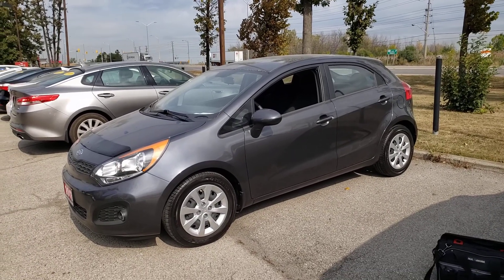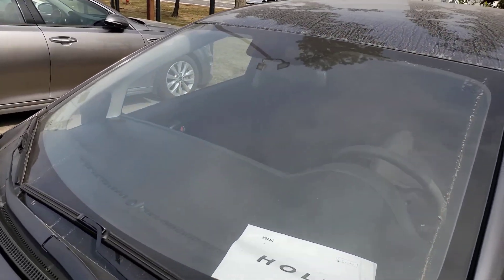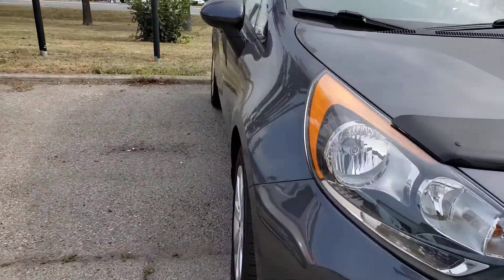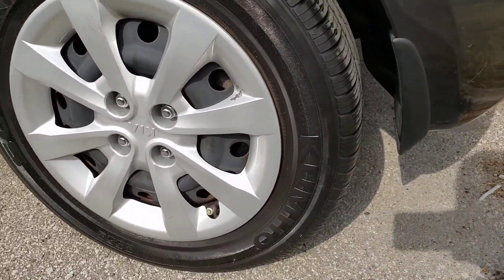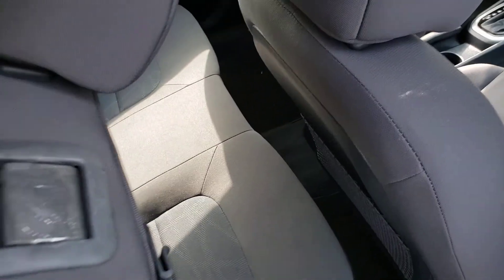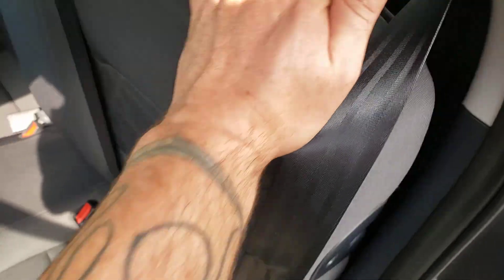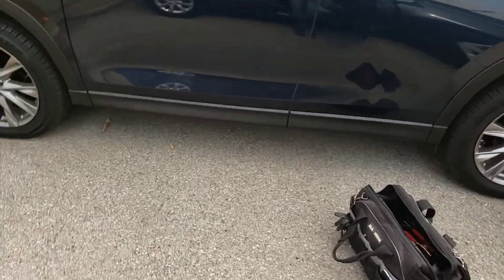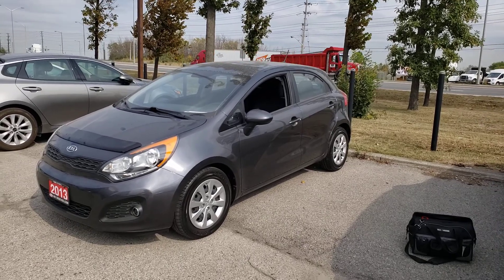2013 Kia Rio 27000 kms pre-purchase vehicle inspection in Toronto